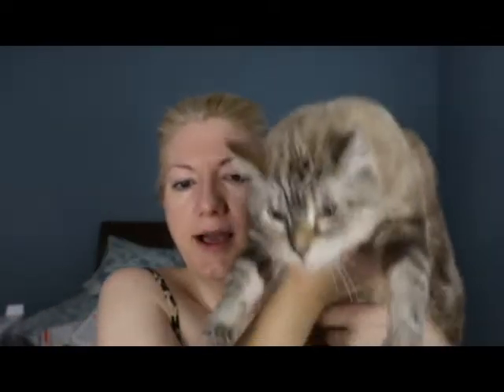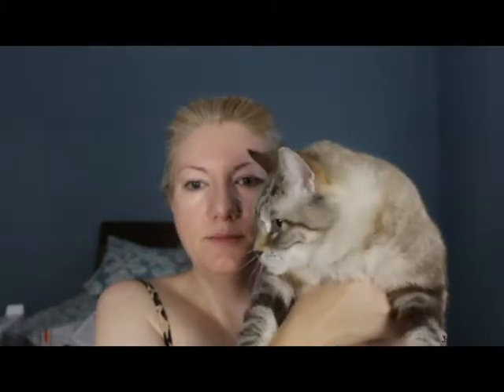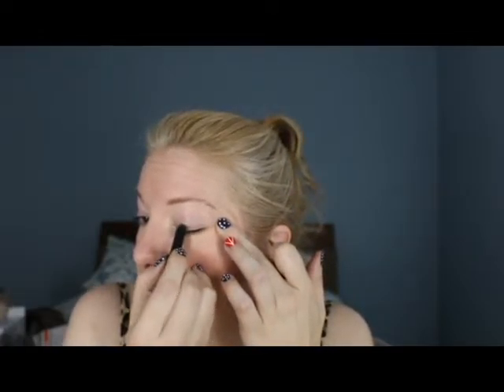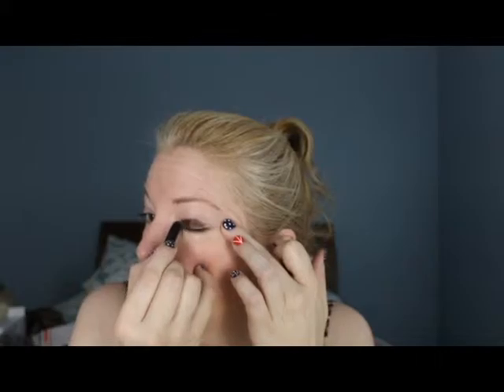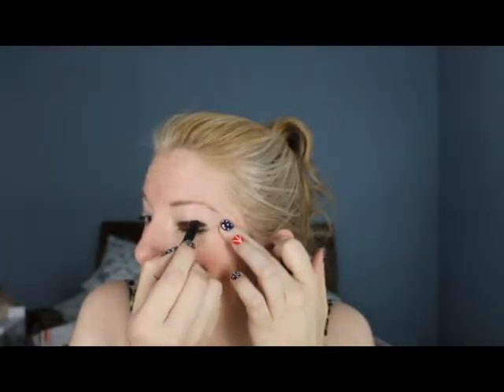Get Ready With Me - Monday Morning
Not quite ready to face the world, though I'm doing my best to look it at least!